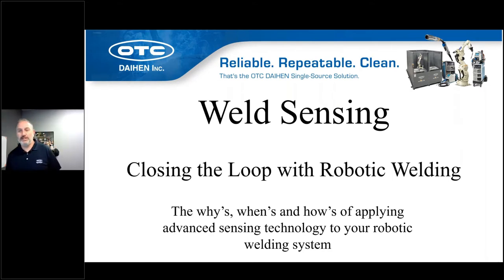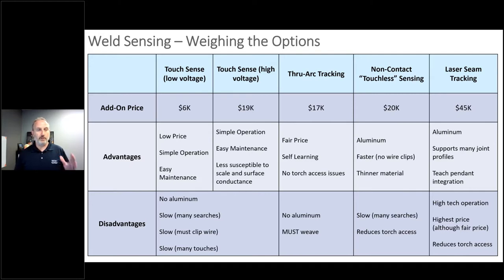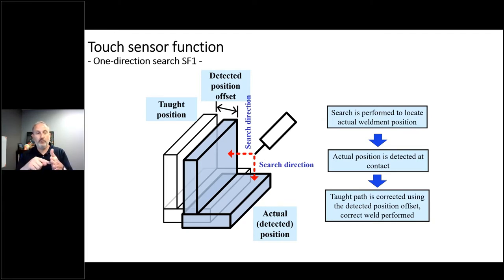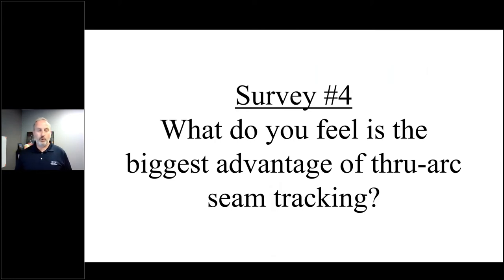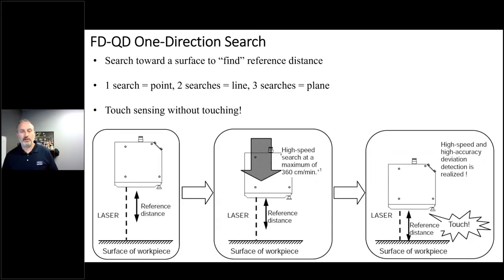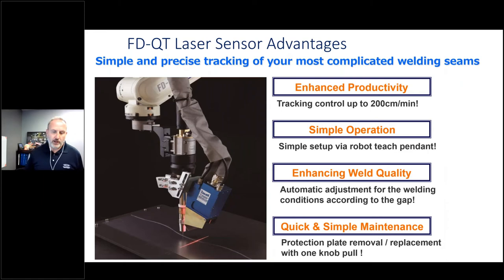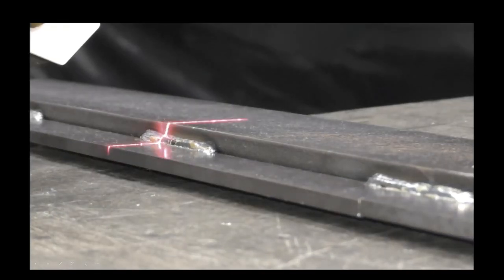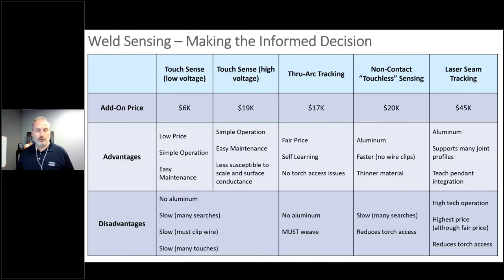WEBINAR RECORDING | Weld Sensing - Closing the Loop With Robotic Welding Systems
In this 45-minute webinar weld sensing technology is introduced and reviewed, identifying the cost/benefit of the four (4) leading solutions: touch sensing, thru-arc seam tracking, non-contact "touchless" sensing, and laser seam tracking.

Each sensing technology is introduced, explained and reviewed...with cost, advantages and limitations discussed...including demonstrations of key features.

INTRODUCTION AND SURVEY: 00:06:03 - 03:00:18
WELD SENSING: 03:02:08 - 14:18:01
SEAM TRACKING: 14:19:09 - 23:29:24
TOUCHLESS SENSING: 23:33:05 - 29:58:18
LASER SEAM TRACKING: 30:11:00 - 45:45:24
CONCLUSION: 45:49:14 - 46:51:14
Q&A: 46:58:03 - 49:45:19

Since its founding in 1919, the Osaka Transformer Company (OTC) has focused on bringing the benefits of innovative technology to diverse customer applications. Today, OTC DAIHEN's global activity centers on three business pillars: Power Products, Advanced Components, and Welding & Mechatronics.